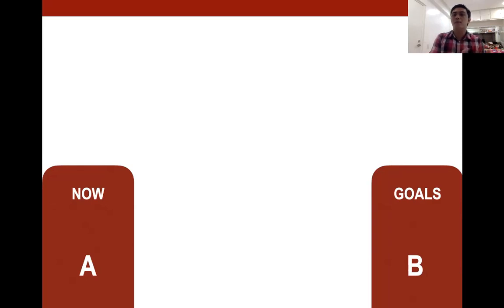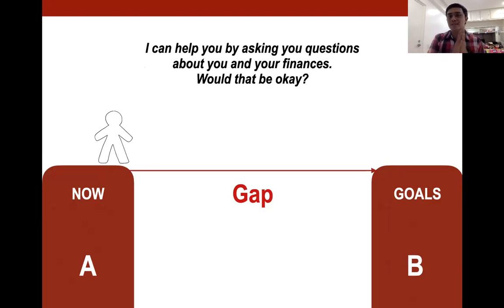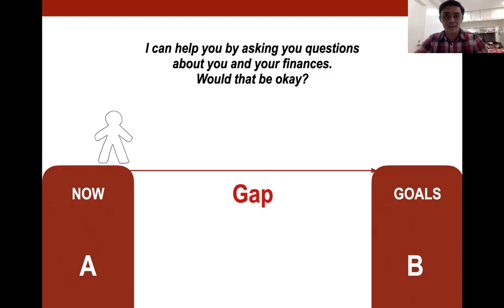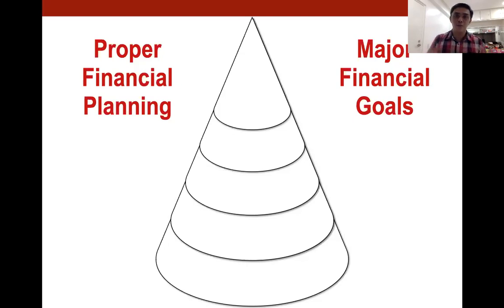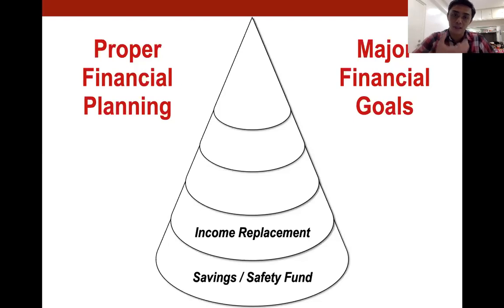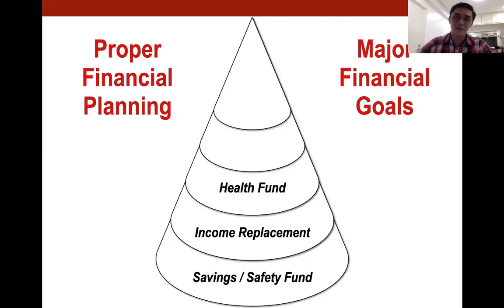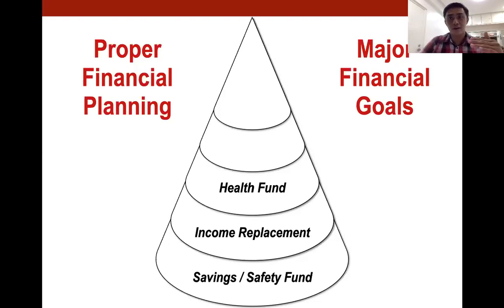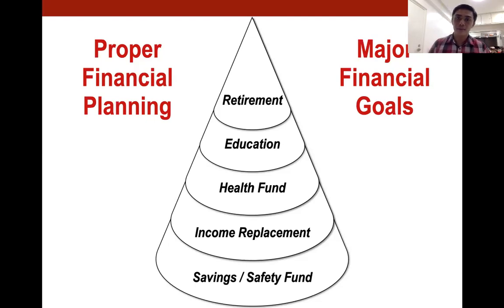YOUR FINANCIAL ADVISOR MUST KNOW THIS! The Proper Financial Planning Process for Financial Advisors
A lot of financial advisors are just product pushers and do not put the needs of the clients first. That's a big no no!

In this video, I shared how to properly open your presentation and set the tone and give your client a snapshot of what will happen for the whole discussion.

In my experience, opening a presentation like this makes the client to trust you more.

This process is what I use even on face to face discussions. Tell me if you find this effective! :)